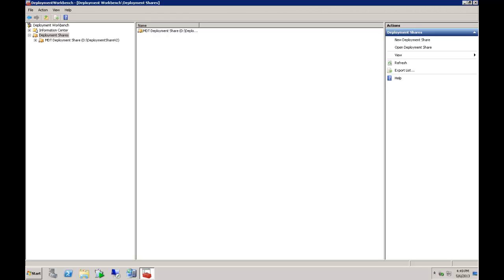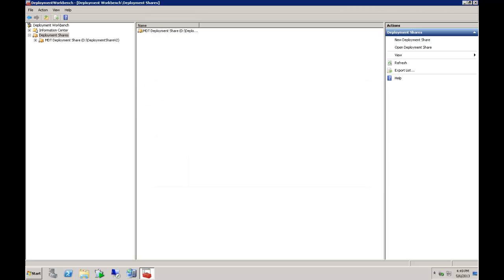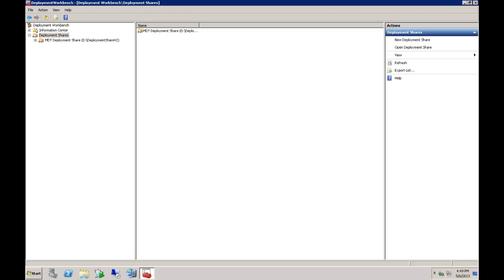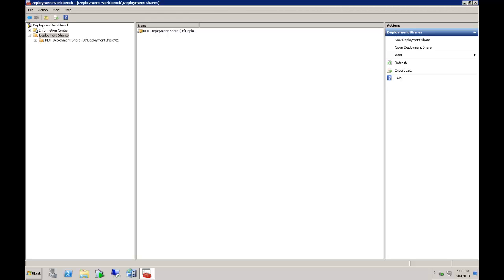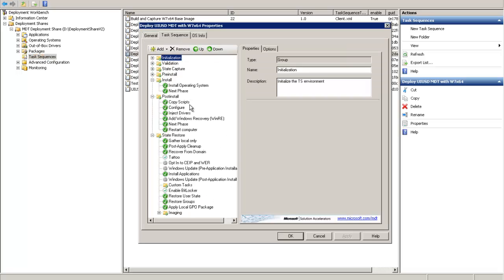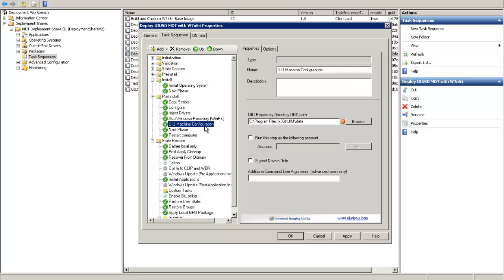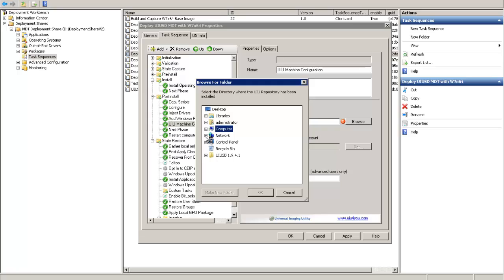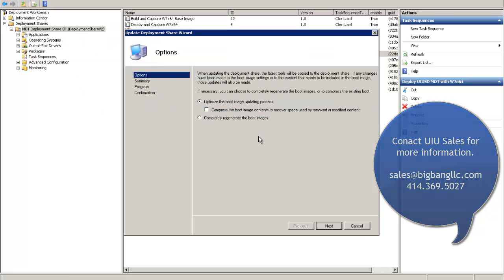Automated Driver Management for MDT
How to add the UIU Machine Configuration step to a Deployment Share Task Sequence. This will enable the UIU Driver Repository via UNC path allowing the deployment to any PC regardless of manufacturer or model.